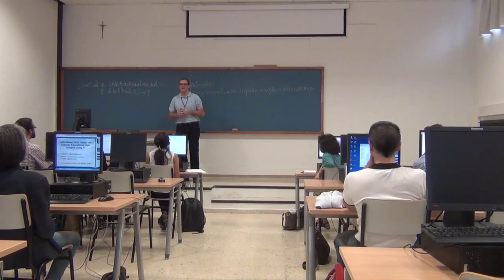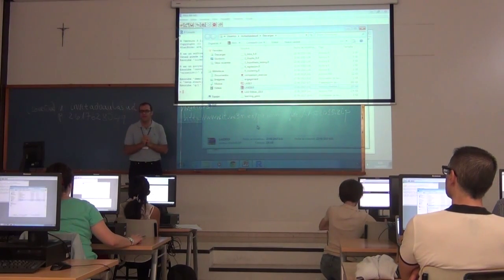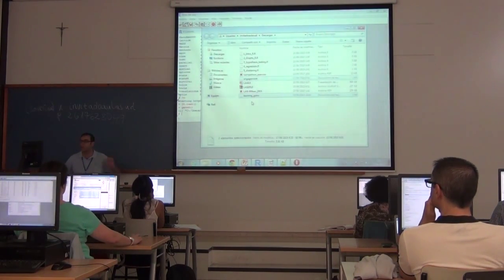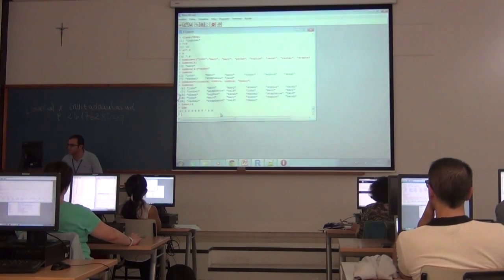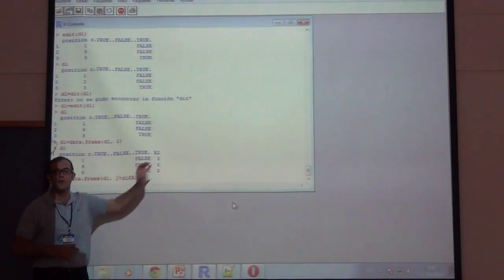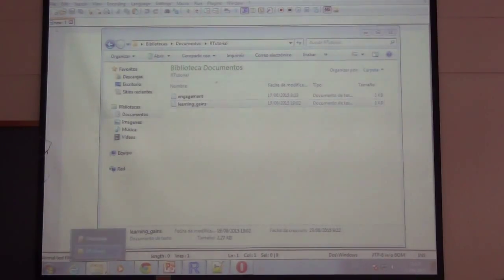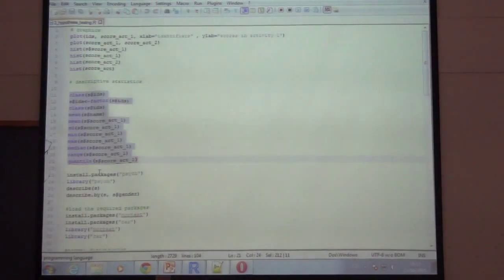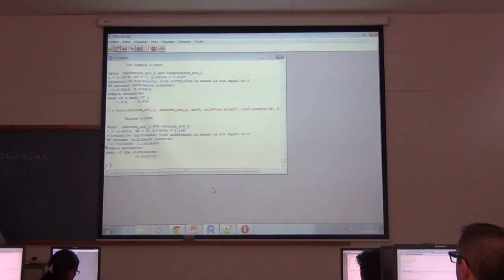LASI 2015 Bilbao - Educational data analysis using R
LASI 2015 Bilbao: Learning Analytics Summer Institute. 22-23 junio 2015. Workshop, Pedro J. Muñoz Merino.